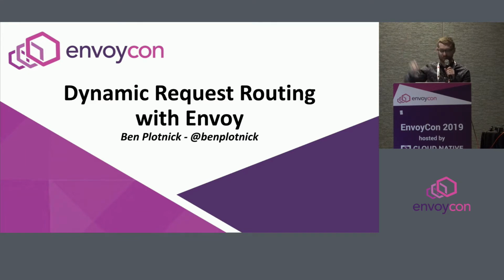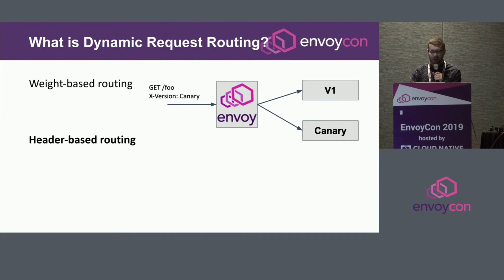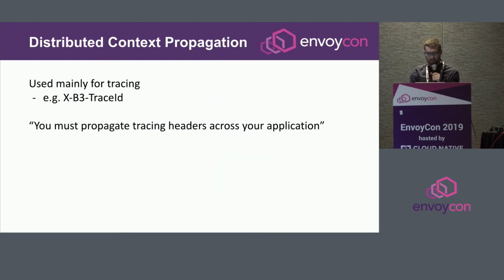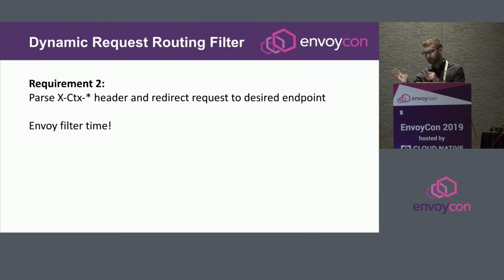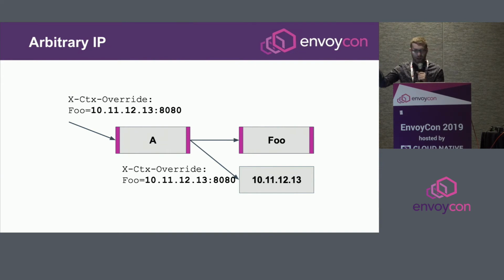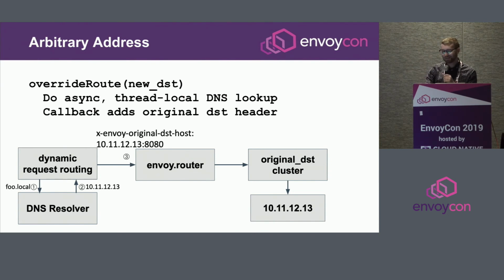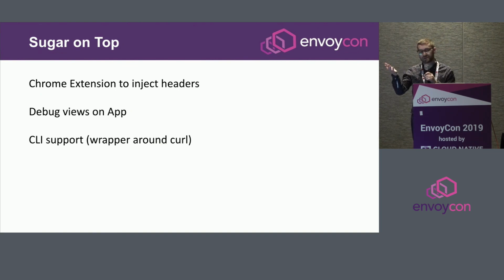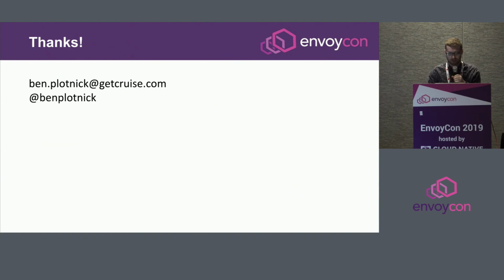Dynamic Request Routing With Envoy - Ben Plotnick, Cruise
This talk will discuss using Envoy to reroute requests in production to desired destinations. This includes substituting your own version of a production service in the request path to test your code in a real-world environment. It will cover extending Envoy using a custom filter as well as using distributed context propagation and custom chrome and mobile app extensions to enable developers to test their code on the fly.